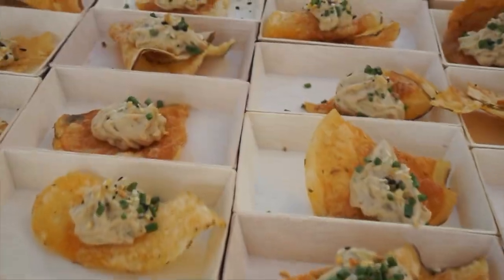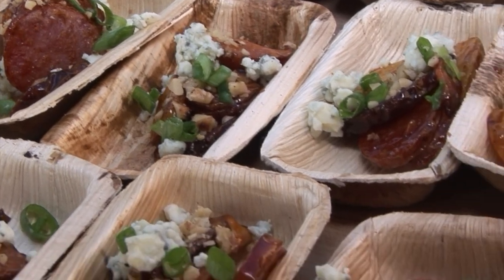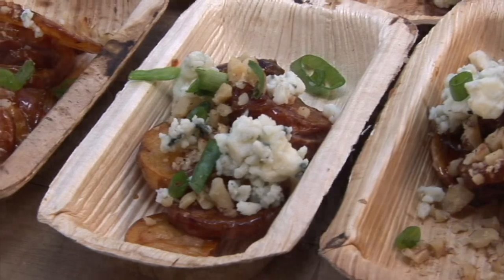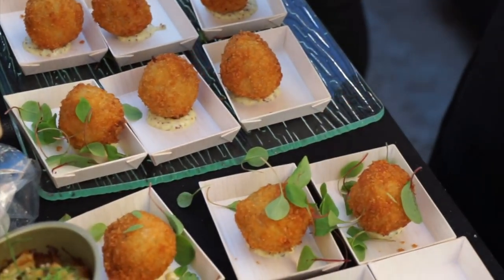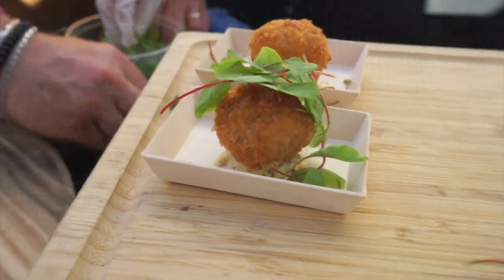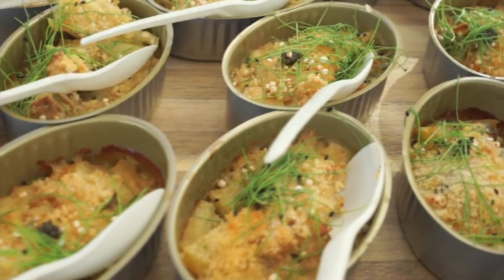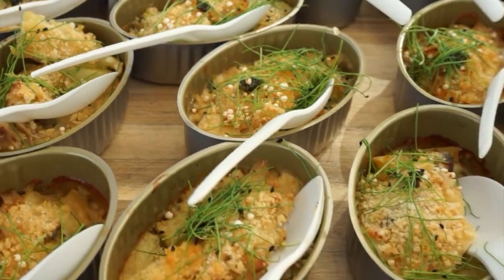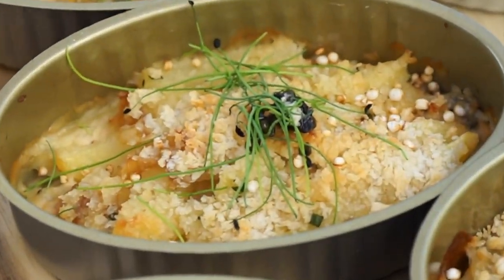Idaho Potato Commission at the Flavor Experience 2018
Dave Woolley does a take on French Onion Dip with added spice. He also serves up Sweet Soy Glazed Fingerling potatoes with blue cheese and walnuts, and a Potato Salad Tot Bites with Mustard Aoili. And there's also a Baked Gratin Potato Salad.